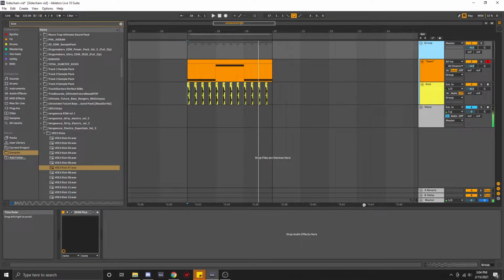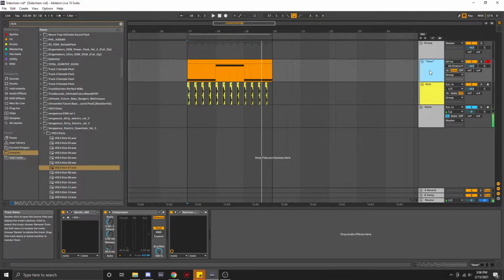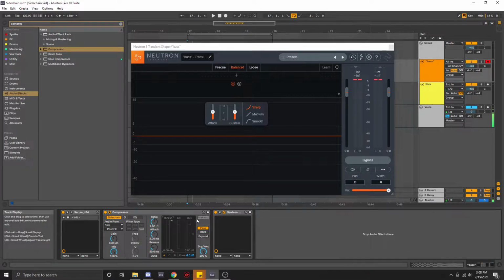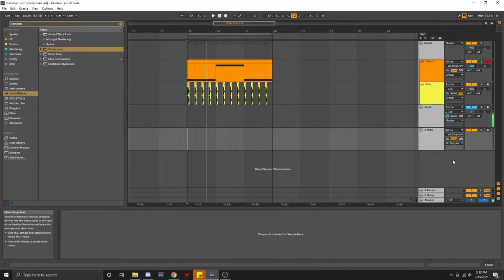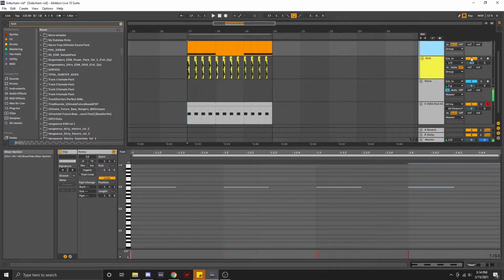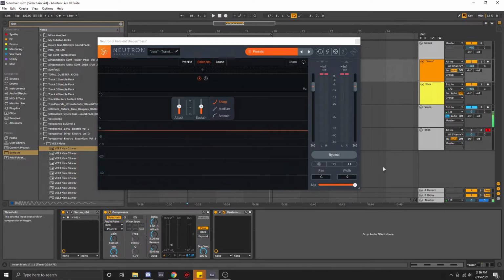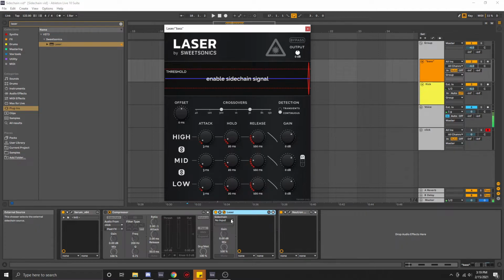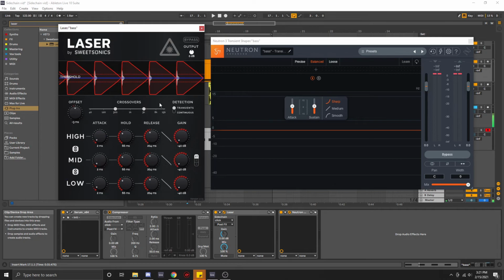How To Use Sidechain Compression In Ableton Live (Plus my favorite plugin for easy sidechain)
A how-to video showing how to use sidechain compression inside Ableton using both stock plugins and also using one of my personal favorite plugins, Laser from Sweetsonics.